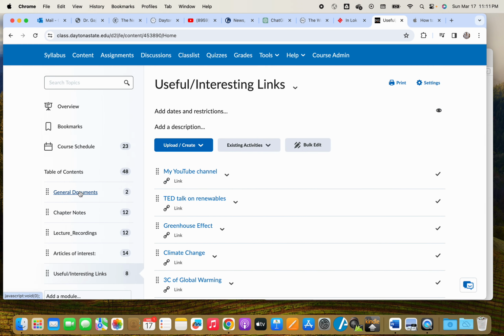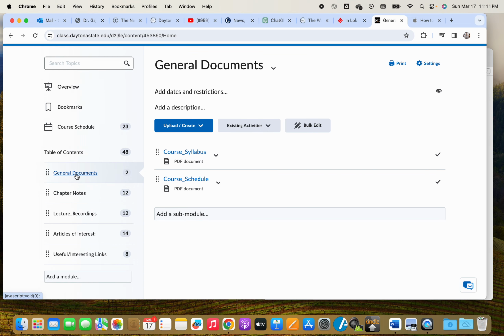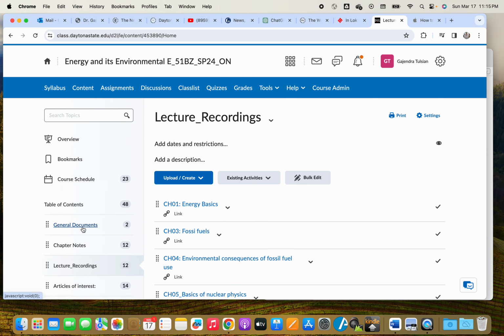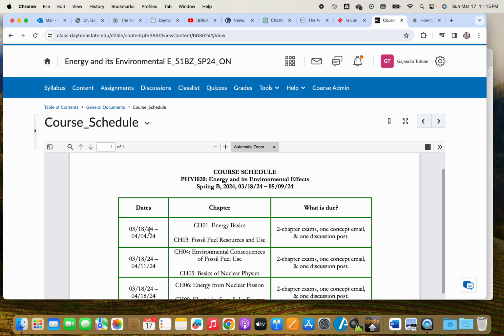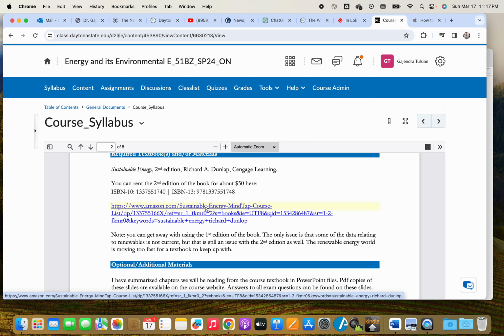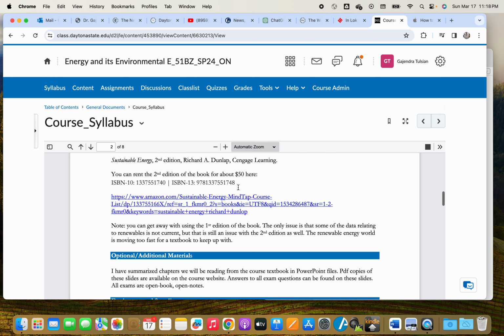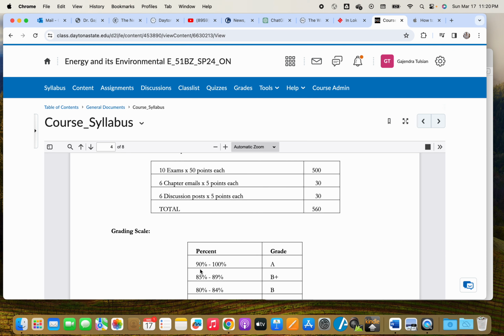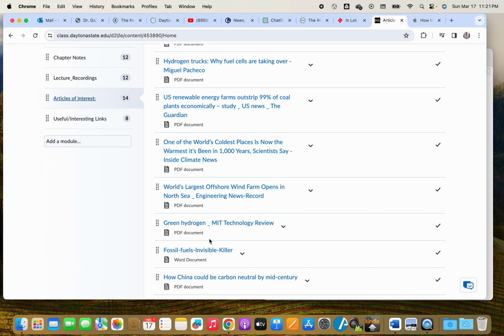PHY1020 Course Layout SP24 B